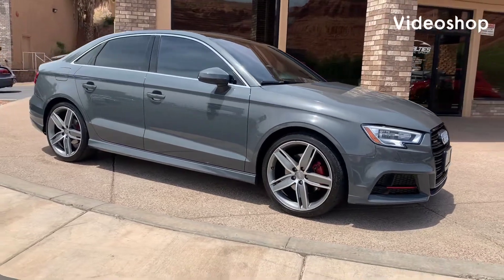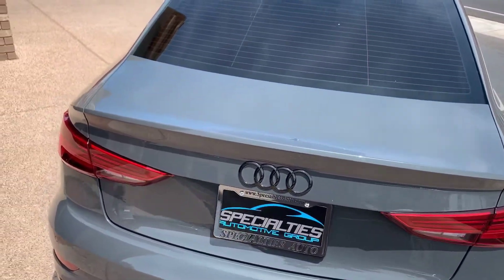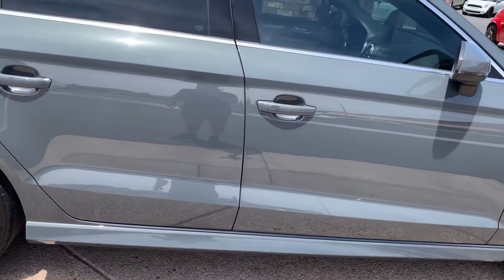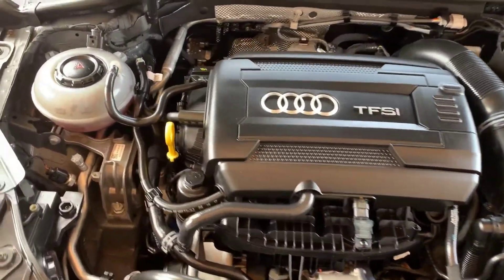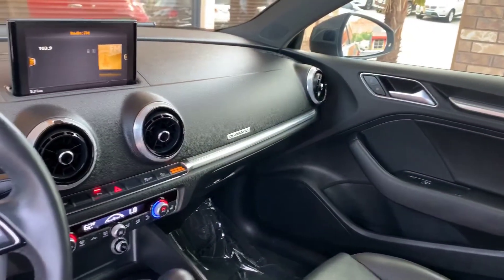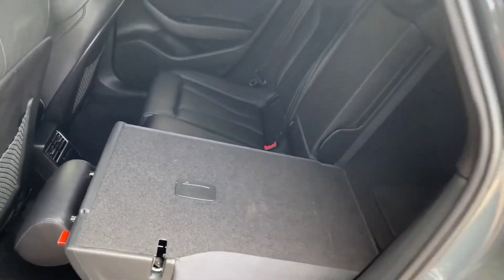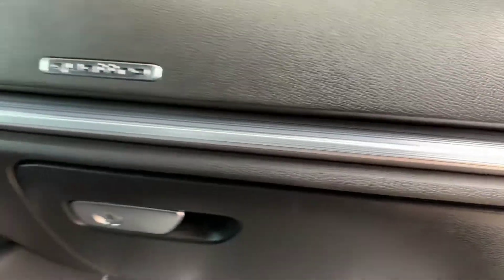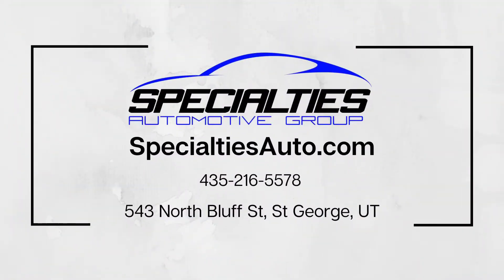2018 Audi A3 Quattro